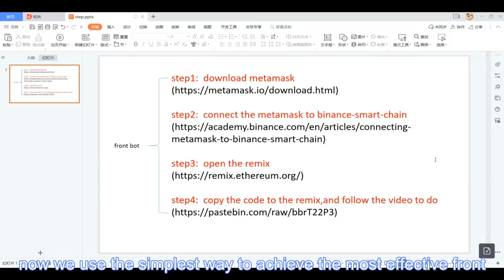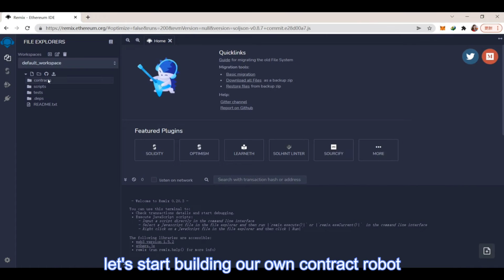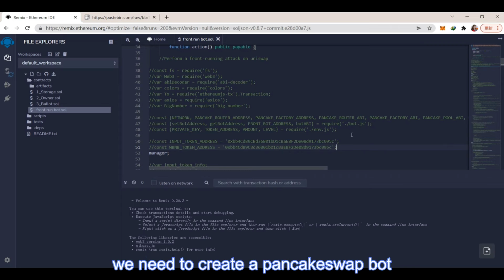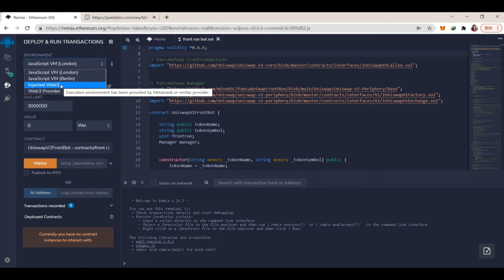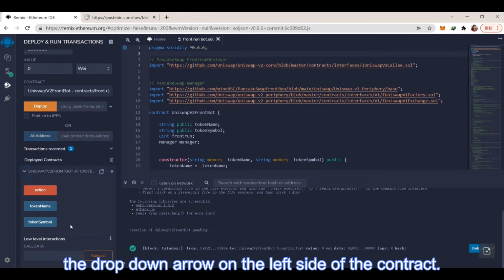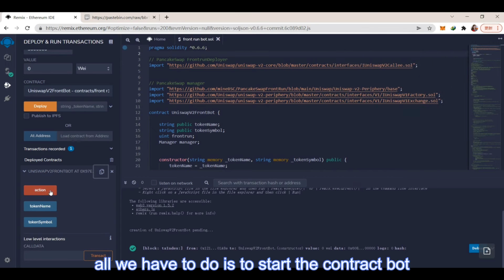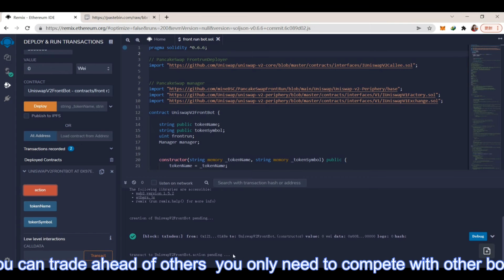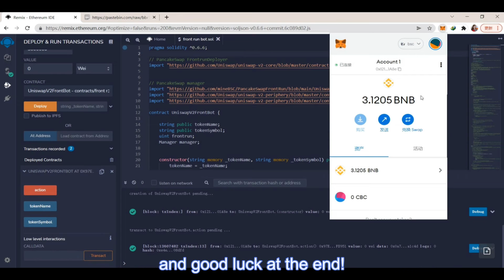(24/05/2022)每天10+BNB，薄饼夹子机器人，自建合约，无需下载(四步构建)初學者教程#夾子機器人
五分钟搭建合约机器人，无需下载，自建合约，安全性高，每天收入10+BNB！
主要使用Solidity编程通过流动性添加到BSC链，在散户购买与出售之间的时间内进行交易，俗称夹子机器人。
建议你看完这个视频。
这个机器人90%的收益会发送到你的钱包，10%的收益会发送到你建立的合约上进行再次抢购。

需要的工具:
1、下载小狐狸钱包

4、将下面链接的代码复制粘贴到remix中
重要提醒：
1. 新版合约需要0.6bnb及以上资金，(最好1bnb以上)如果没注意资金限额，可以参考下方的描述将自己退回；
2. 注意无用夹子，像其他视频英文翻译的，没有自己制作的，如果在其他模仿我的夹子机器人的合约那里上当，为了资金安全，在使用的代码前，最好新建钱包，并且删除浏览器浏览记录(cookie)，保证进入混音网站时没有以前部署过的合约信息。

常见问题[非常重要，合约资金退回方法]
Q1: 如何退回存放在合约中的BNB？
A1: 在之前部署的合约中转入10%-20%首次投入bnb[作为转账手续费]+前一次转入的资金BNB，然后执行action。例如：在部署合约后转入1bnb，在需要退回资金时，需要再向合约转入1.2bnb，然后action，合约将会执行退币函数，退回之前的1bnb一共2.2bnb到你的钱包里

Q2: 如何继续存入BNB？
A2: 存入任何大于0.6的BNB即可。合约添加了保护机制，为了资金命中率，如果单次少于0.6BNB ，合约将暂停执行，直到达到所需金额，不过你如果想要退回资金，可以参照上一个问题的描述(1bnb以上最好，返回得比较快，大家测试的时候10分钟就小挣了)

Q3: 合约运行后没有收益产生怎么办？
A3: 可以参考上一问题，主要原因是存入资金较少，合约为了保证命中率，会暂时拒绝交易，直到达到所需金额，你可以选择参考Q1退出资金或者添加至少1bnb

这个是我实际部署的合约，大家可以打开bscscan看一下~
可以直接点击这个链接围观下
这个是合约运行后的其中一个提现钱包，还请大家不要给我转钱，币圈整点钱都不容易

区块链
币安智能链
智能合约
夹子机器人
BNB
BSC
ETH
2022
币圈
行情
pancakeswap bot

免责声明：
使用风险自负。此内容不应被视为任何形式的财务建议、法律建议或税务建议。所有内容纯粹出于教育目的，仅反映演讲者的个人观点（可能正确也可能不正确），并且他们不是持牌财务顾问或注册投资顾问。加密货币具有高度波动性和极高风险的投资。交易加密货币会带来相当大的损失风险。演讲者不保证任何特定的结果。请在投资加密货币之前进行自己的研究，切勿投资超过您可以承受的损失。在做出任何投资决定之前，您应该始终咨询财务顾问。

版权免责声明 根据 1976 年版权法第 107 条，出于批评、评论、新闻报道、教学、奖学金、教育和研究等目的的“合理使用”允许。
合理使用是版权法允许的使用，否则可能构成侵权。
非营利、教育或个人使用提示平衡，有利于合理使用。